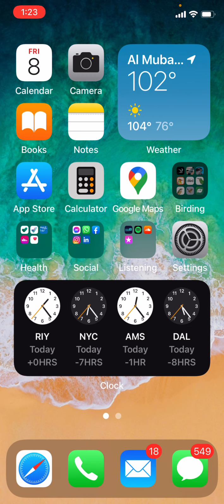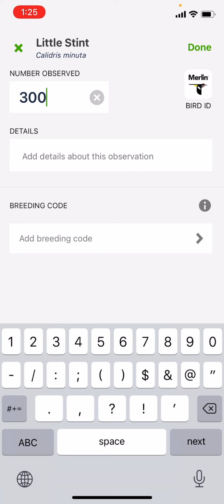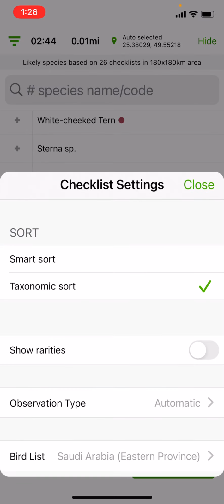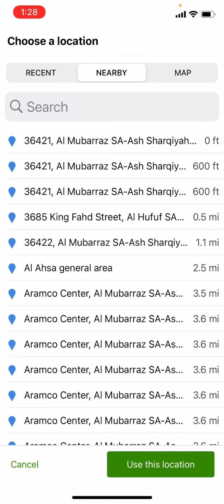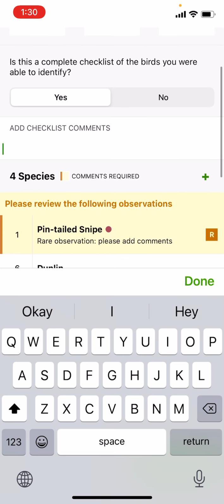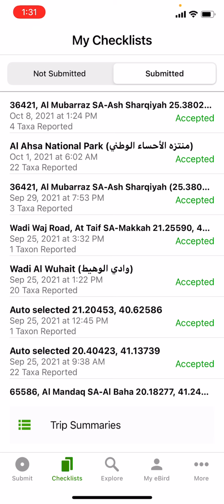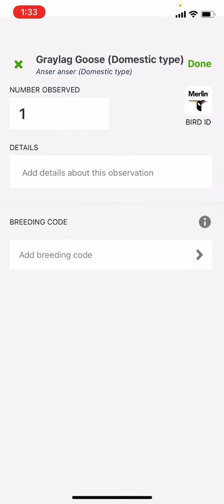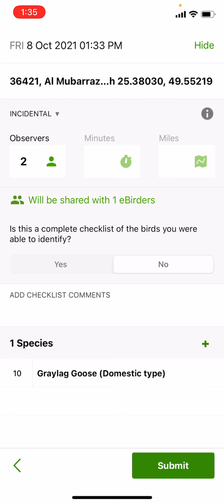Using eBird Mobile during the October Big Day in Saudi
Hi there! Here are some tips and reminders for the October Big Day tomorrow. If this is the first time you’re using the eBird mobile app, this video will hopefully cover any questions you may have.

1. Bird as much of the day as possible, including at night for owls and nightjars
2. Visit different habitat types (ex. Woodlands, marshes, desert, beaches, etc.)
3. Target species unique to your region (ex. Sinai Rosefinch in Tabuk and Asir Magpie in Asir) to help us document the highest number of species for the day
4. Record all of the species you’re seeing or hearing in the eBird mobile app
5. Indicate how many you saw; guesstimate large flocks
6. Create a separate eBird checklist for each birding stop you make
7. Share your checklists with saudibirdingteam—no spaces—to be included in the team results
8. Share photos and videos of your birding efforts tomorrow using the hashtags globalbirding octoberbigday and saudibirding.
9. Message me if you have any questions
10. Lastly be safe and have fun!